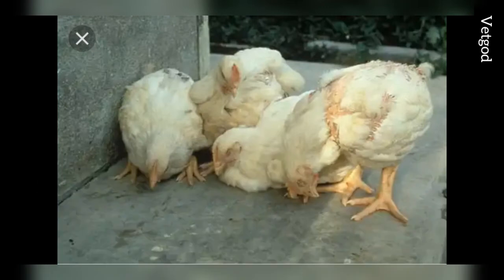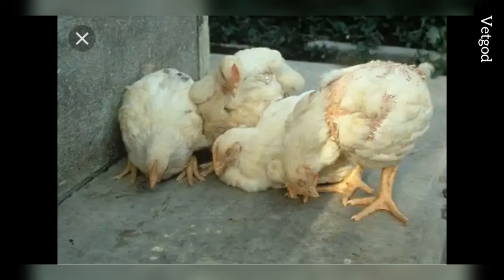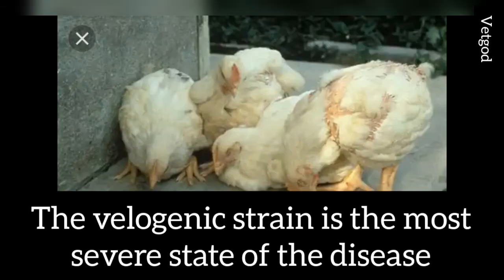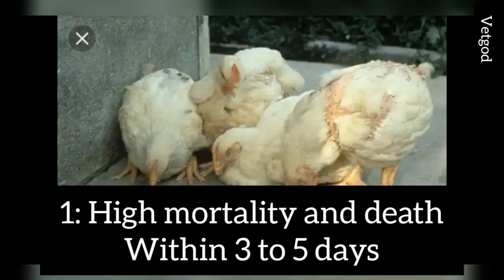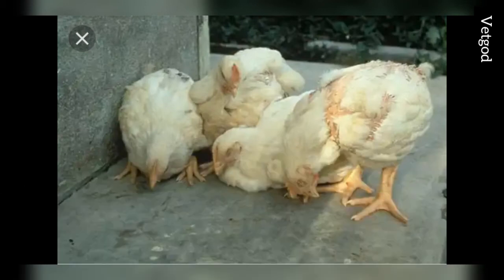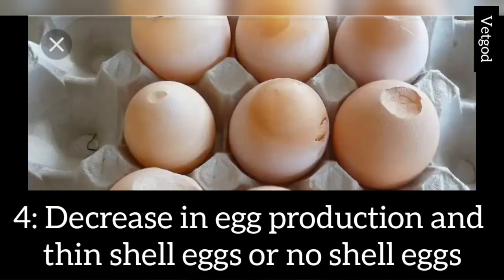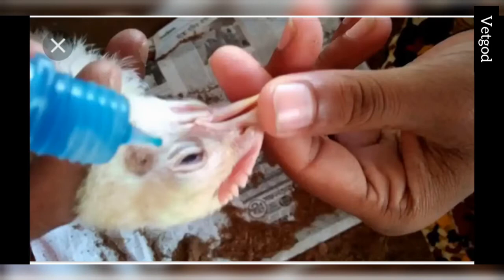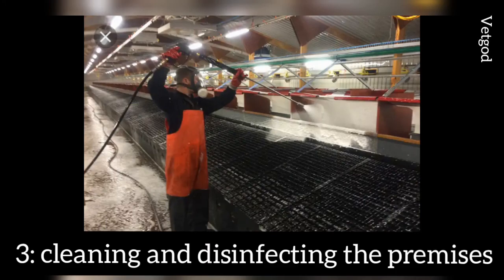Newcastle disease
Newcastle disease is a viral infection
In this video you will get to know more
about the disease
livestock farming